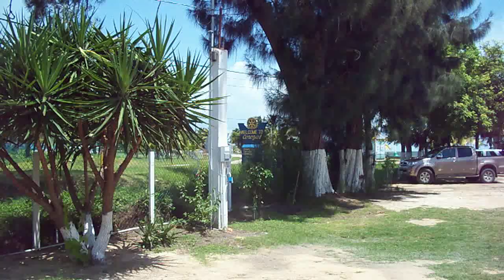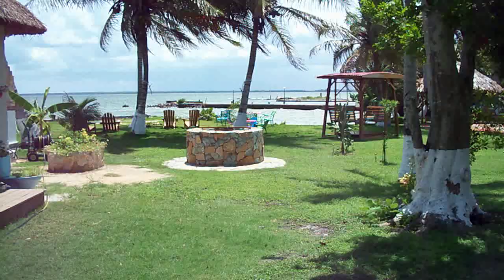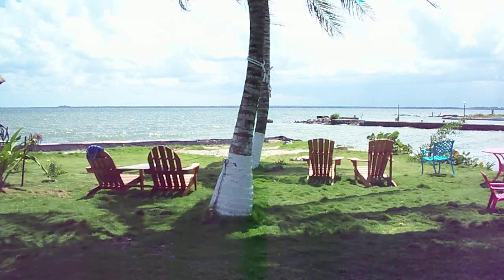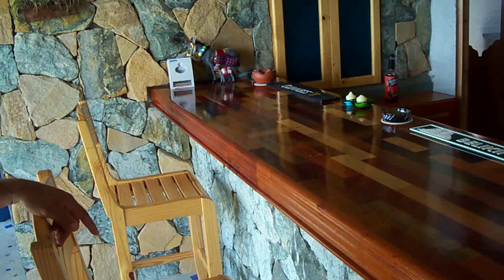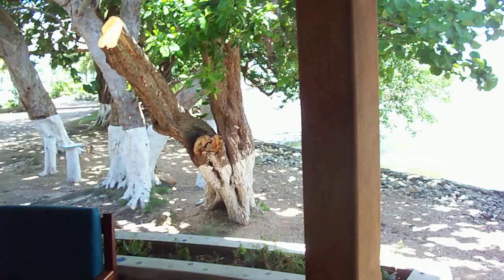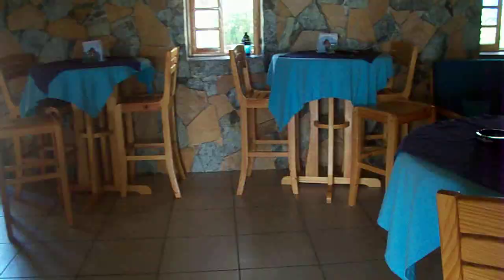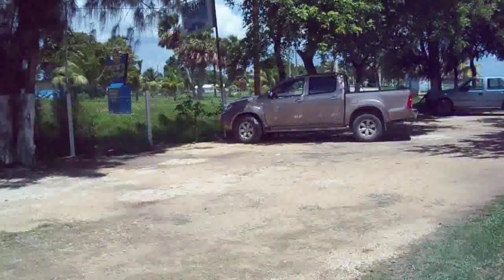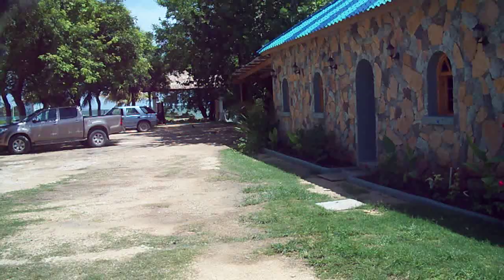Corozo Blues Restaurant & Bar, Corozal, Belize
"Corozo Blues" is the newest restaurant and bar in Corozal, Belize.  Constructed and co-designed by Kim Longsworth, this restaurant sits right on the waters edge offering glorious moonlit views of the Corozal Bay.  The imported stone façade, locally manufactured furniture and signature multi Belizean originated wood bar and flooring makes this a welcome new alternative for locals and and expats looking.  Check out the stone pizza oven. The blue ambient lighting, décor and the Caribbean breeze that rolls off the bay blends perfectly to provide a nostalgic and cool tropical latin / jazzy / blues  mood.